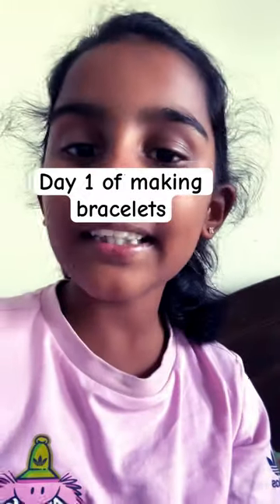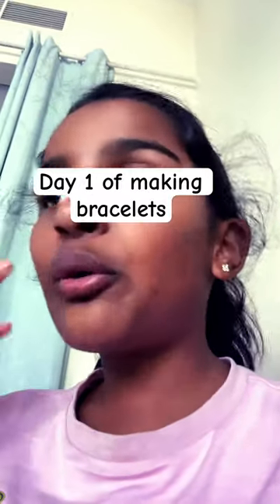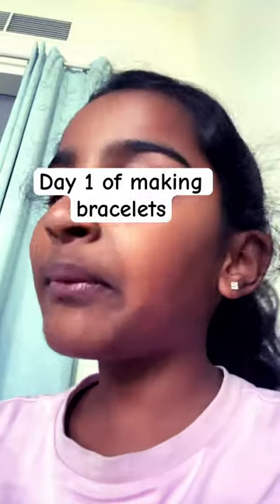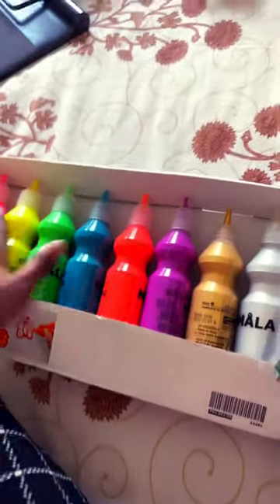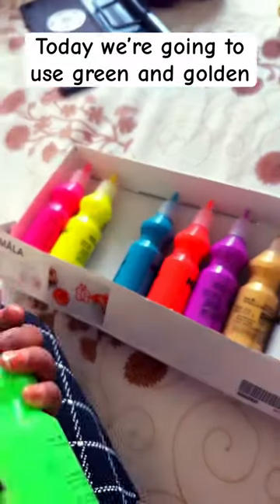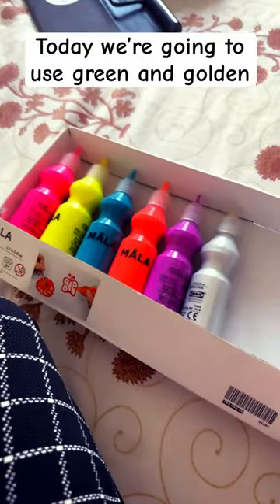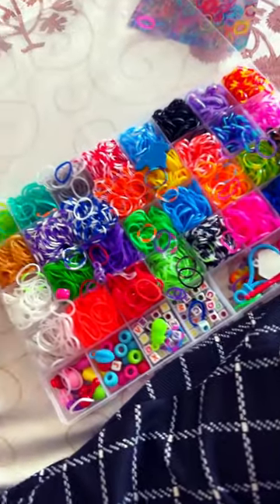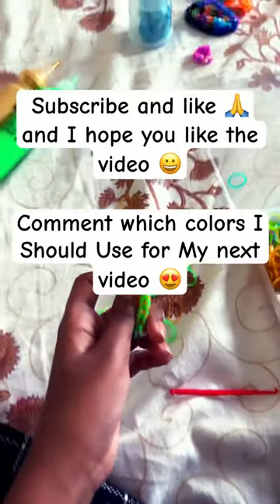Day 1 of bracelet making funny happy and plz tell what color I should use😍